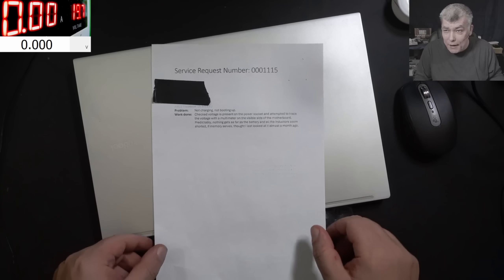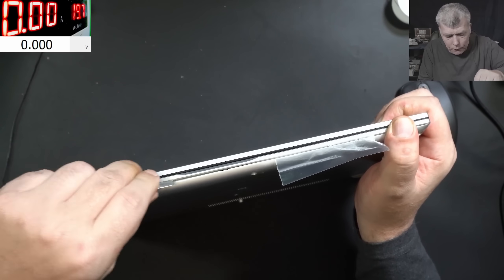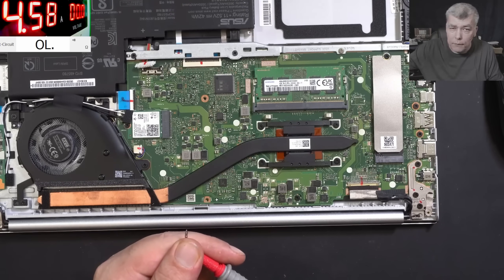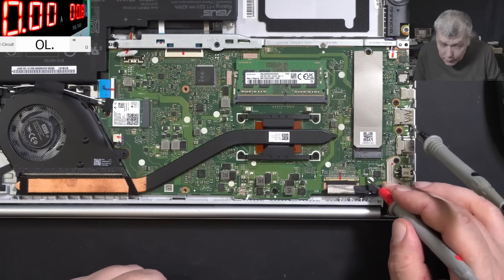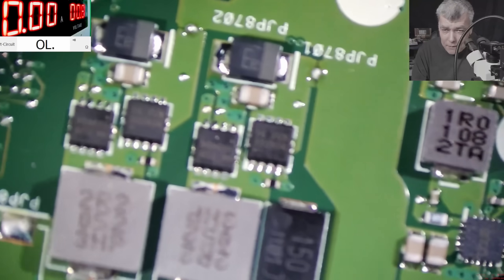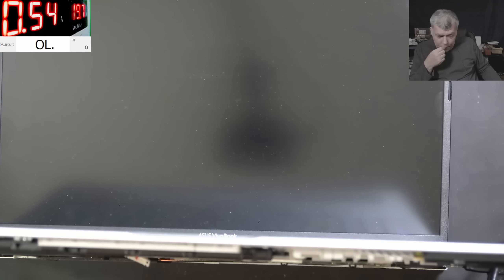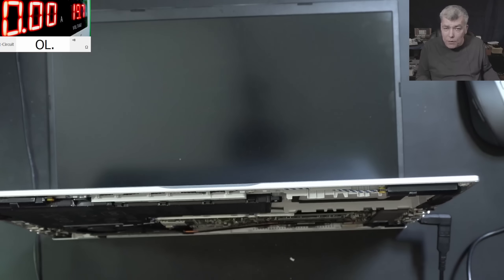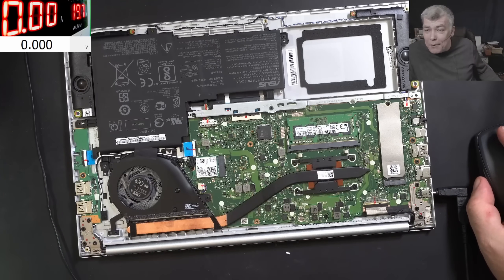ASUS VivoBook 15 M513U dead, no power, motherboard repair - How to identify the main power rail